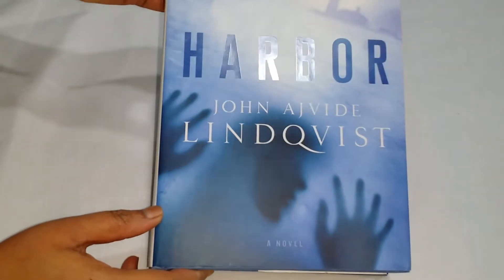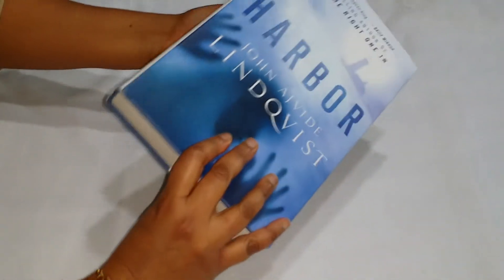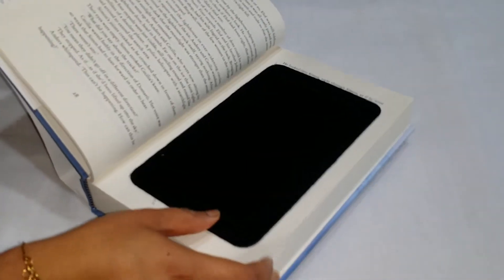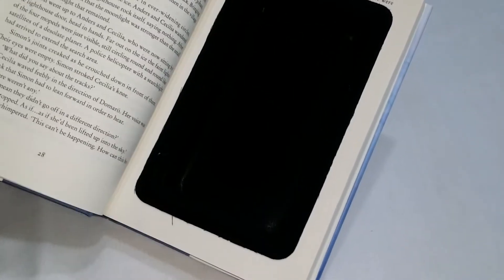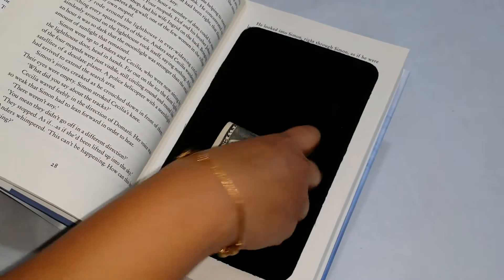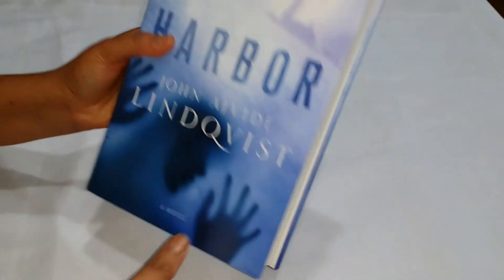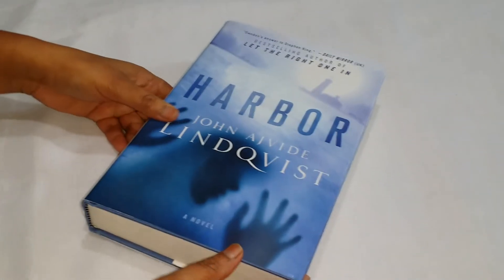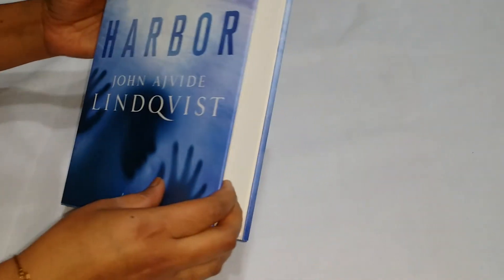Book Hidden Safe or Book Diversion Safe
for all your Safety, Security and Surveillance products at affordable prices.
Book Diversion Safes are useful for college students who live in the dorms or with roommates. This Hidden Book Safe is ideal if anyone wants to store something valuable in the office room. This secret book safe looks like a real book with hard case cover and there is a secret compartment inside to store precious items. This is popular among college students which is why also called as College Students Safe.

Features: Protects Small Valuables, Completely Inconspicuous, Looks Like a Normal Book